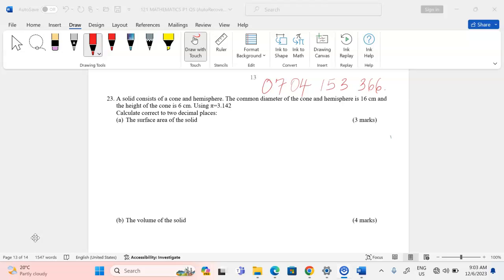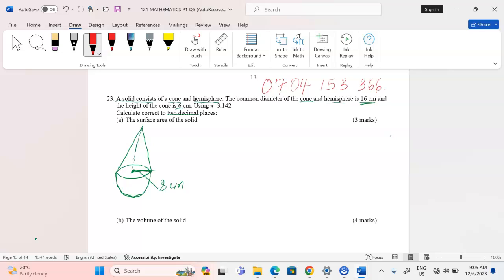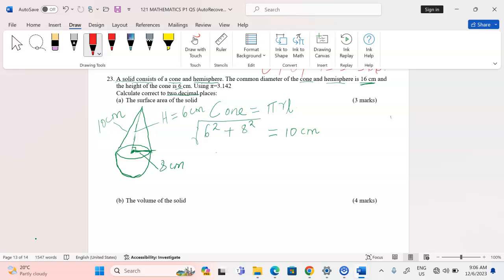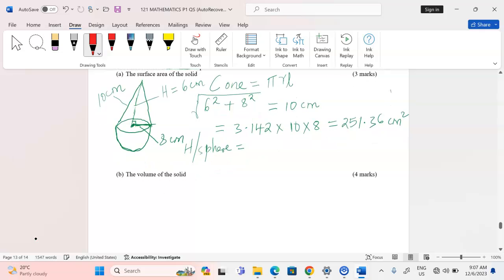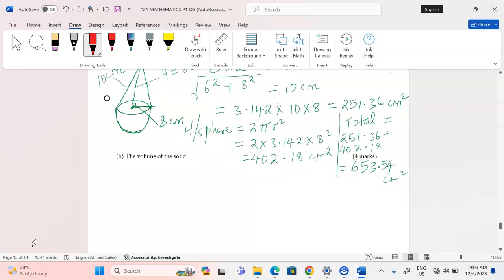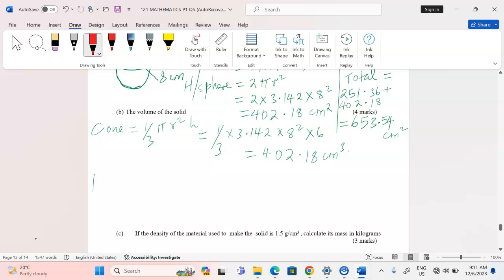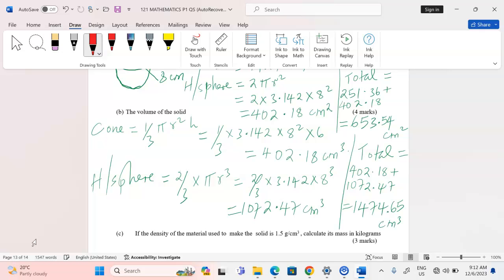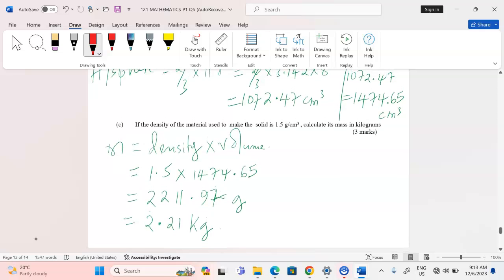VOLUME AND SURFACE AREA OFSOLIDS